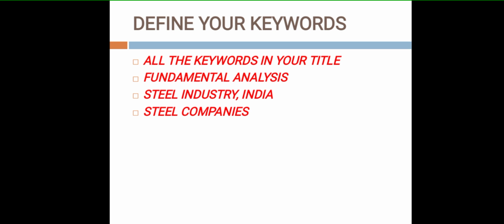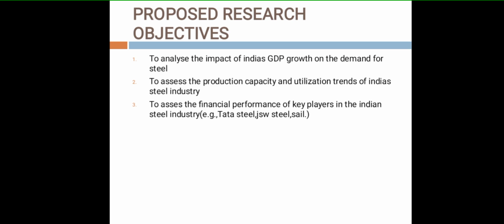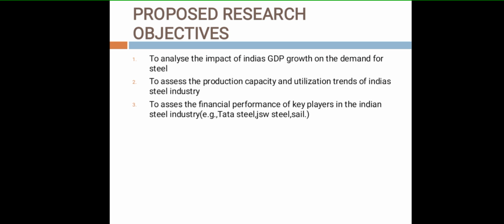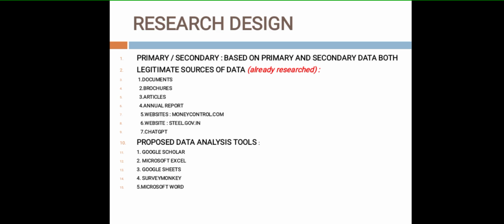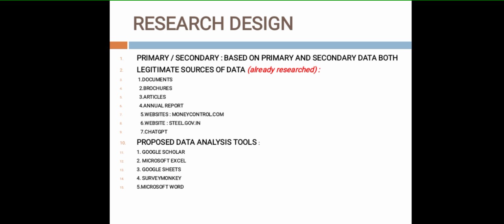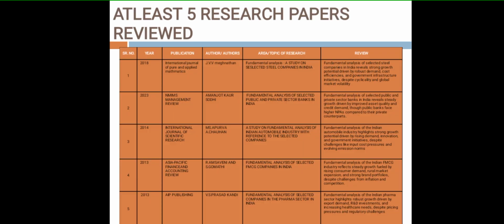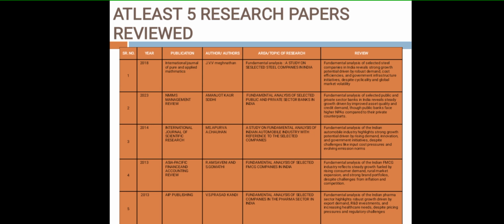research praposal topic ppt